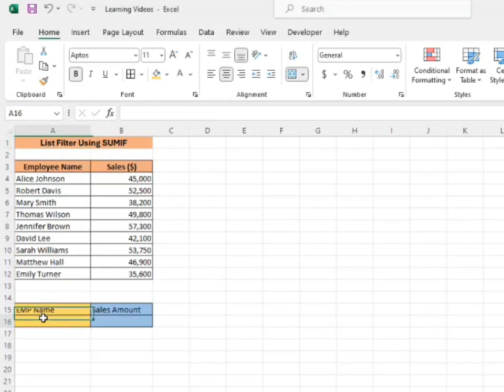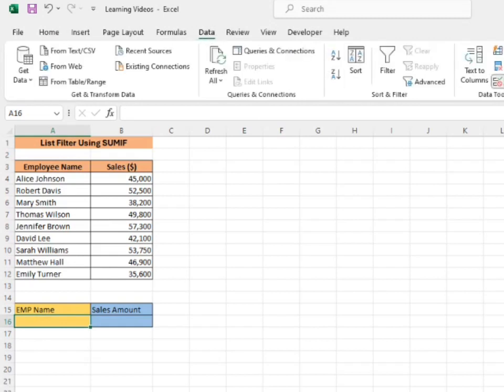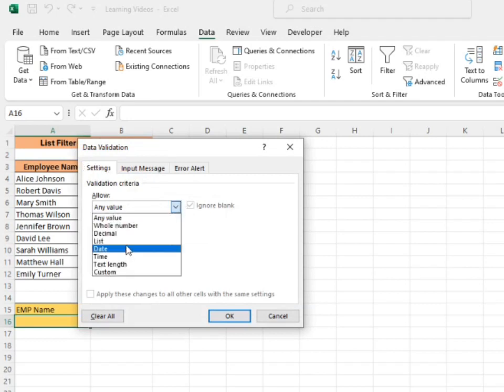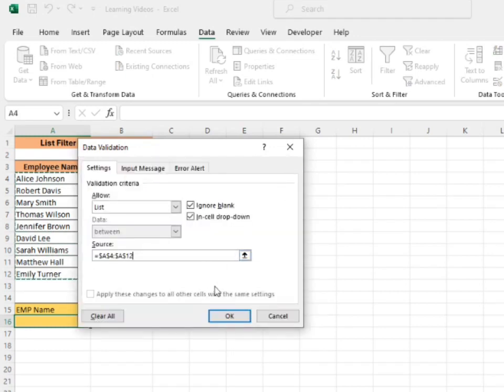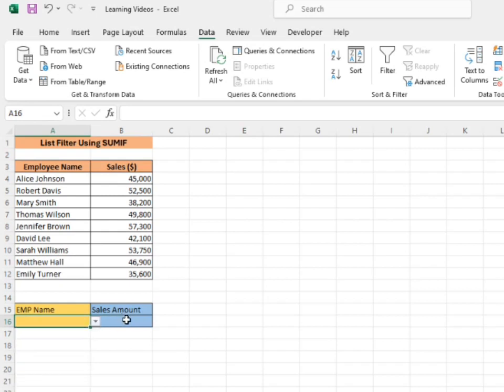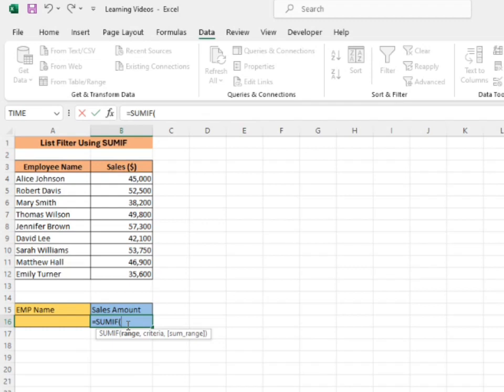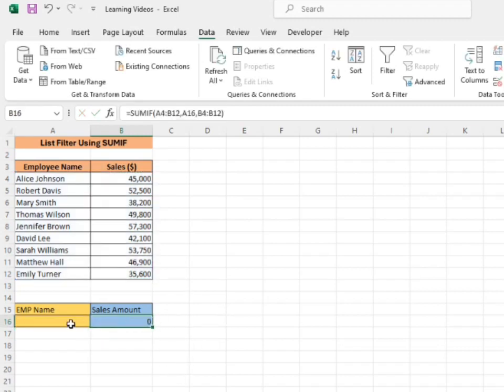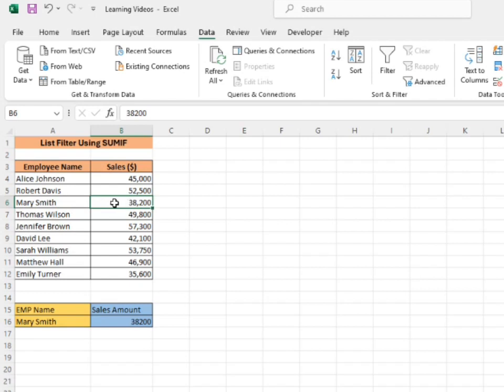Insert list and SUMIF formula use in Excel